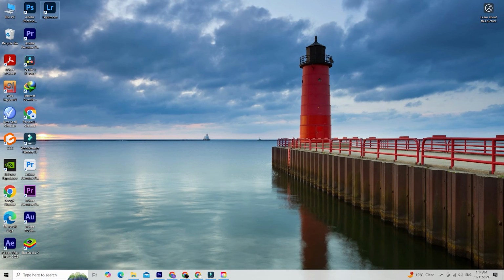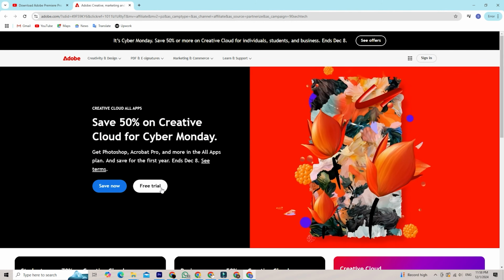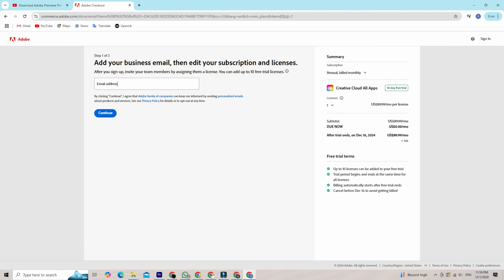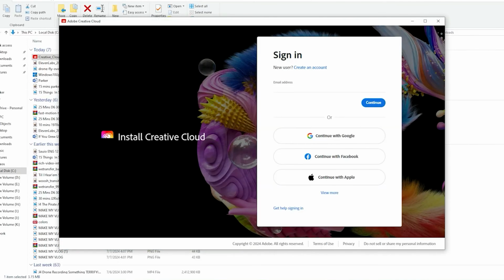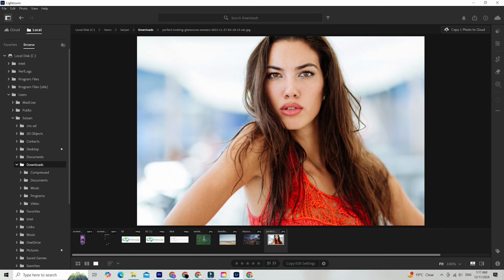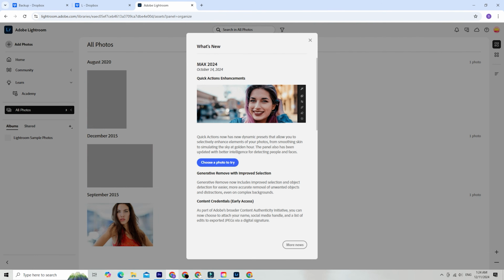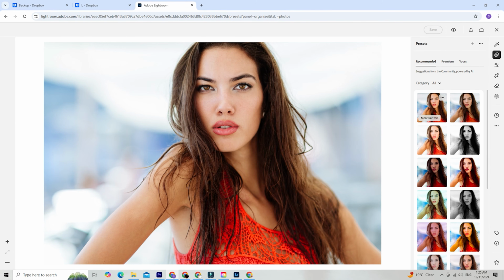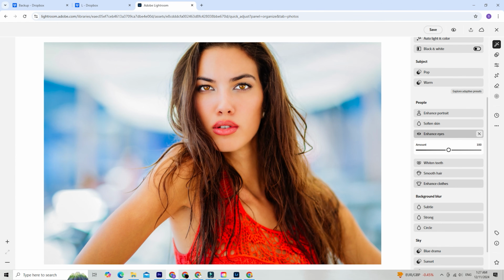Download Adobe Lightroom Free on Pc & Mac + New AI Tools Tutorial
👉 Download Adobe Lightroom Free on Pc & Mac

Download Adobe Lightroom free on pc and Mac with this complete step-by-step guide. Learn how to edit photos professionally with powerful ai photo editing tools, presets, filters, and advanced retouching options.

Adobe Lightroom 2026 introduces new AI-powered tools for automatic photo enhancement, background removal, portrait retouching, object selection, and one-click color grading. Whether you’re a beginner photographer or a professional editor, this guide helps you unlock everything Lightroom has to offer.

This video is ideal for anyone looking to edit photos, create presets, manage raw files, enhance portraits, and design professional-quality images using Adobe Lightroom.